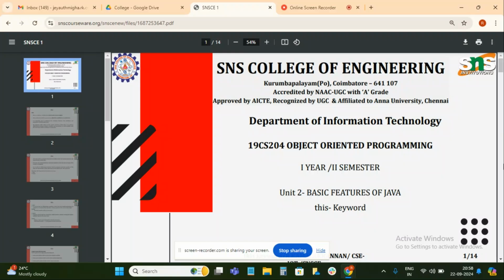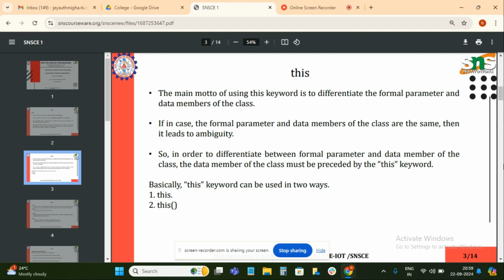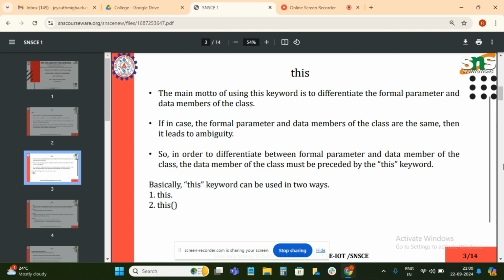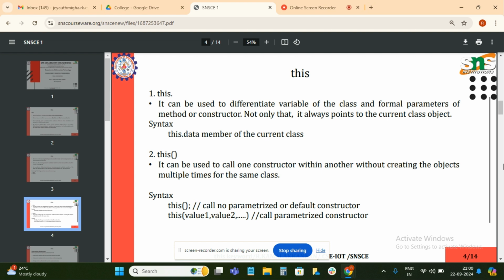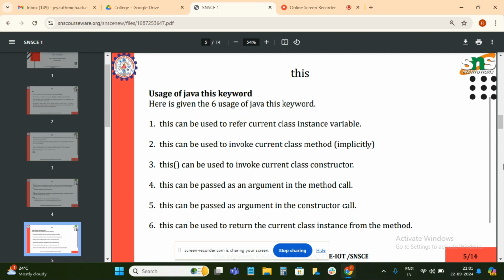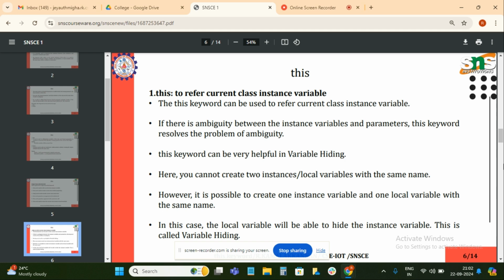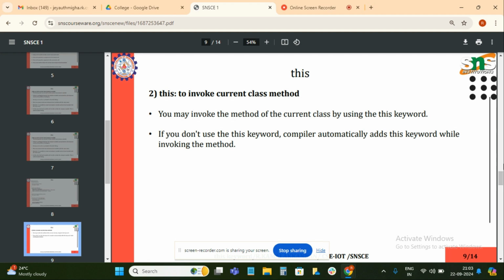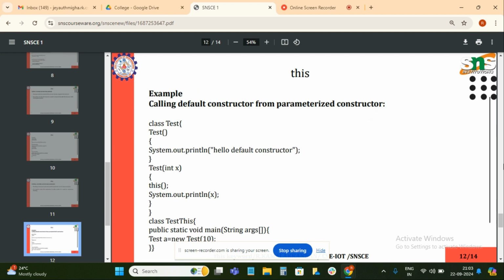this Keyword|Lecture video 7|R K Jeyauthmigha|SNS Institutions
The video lecture explains the use of this Keyword in Java.